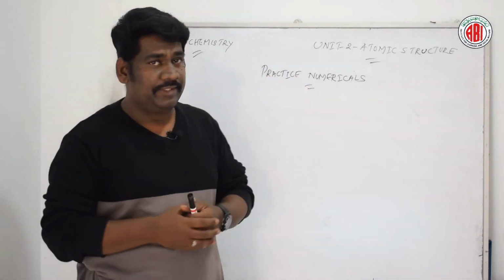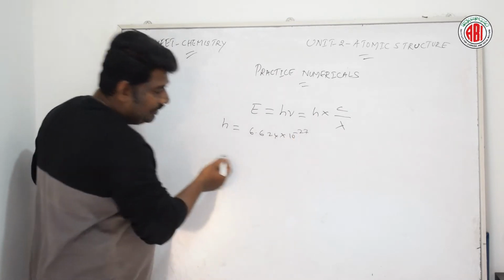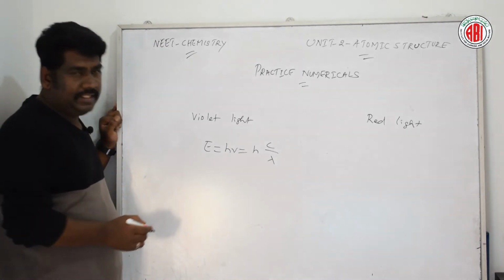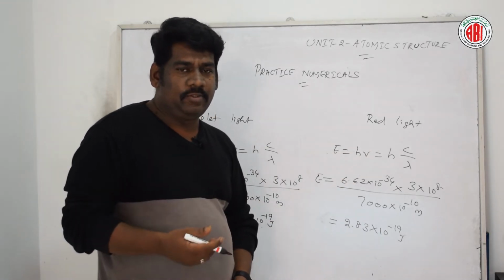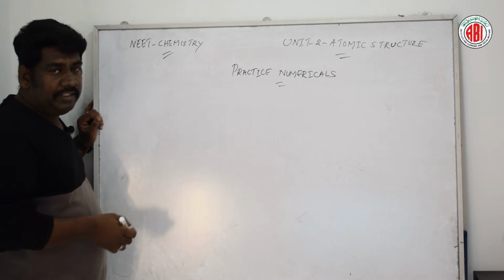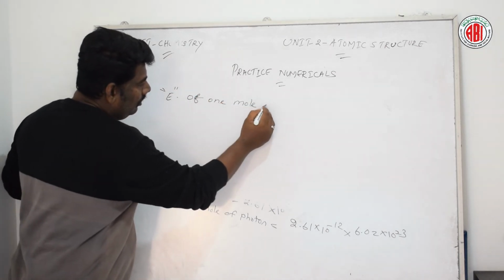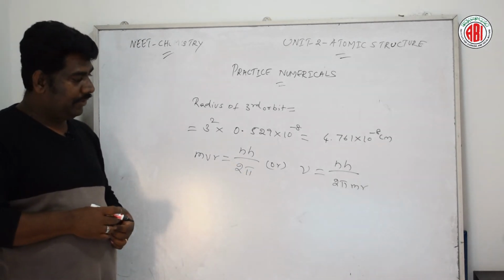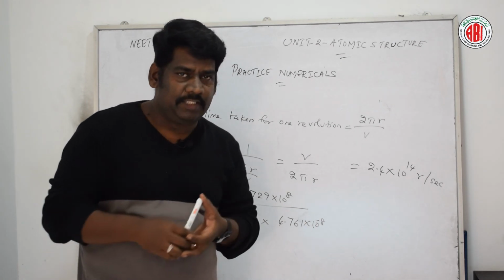NEET_Chemistry_Unit 02_Part 11_Atomic Structure (Exemplar)